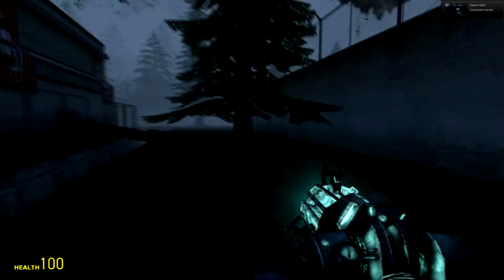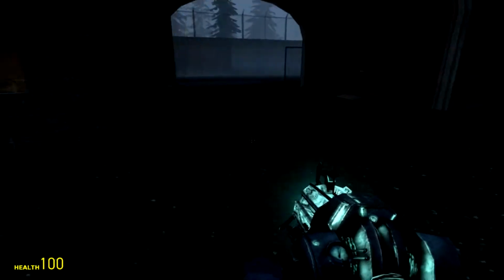Tutorial #3: Trouble in terrorist town: How to activate the cow on TTT_Concentration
"Trouble in Terrorist Town (TTT) is a gamemode included with Garry's Mod 10. The game is about a group of "terrorists" who have traitors among them, out to kill everyone who's not a traitor.

A small number of players is selected as Traitors, who have to kill all the Innocent players (ie. the rest of the players). Those innocents know they are in the majority, but they do not know who is Traitor and who is not.

The Traitors must use the element of surprise and their special equipment, if they are to succeed. The Innocent just have to survive, which means finding out who the Traitors are and killing them before they kill you. Of course everyone is holding a big gun, and everyone looks suspicious...

For the Innocent, knowledge is power: who is acting strangely? Who can be linked to evidence found on corpses? Who is still alive, even?"
Have a suggestion for us? then post it in the comment section below or send it to us: